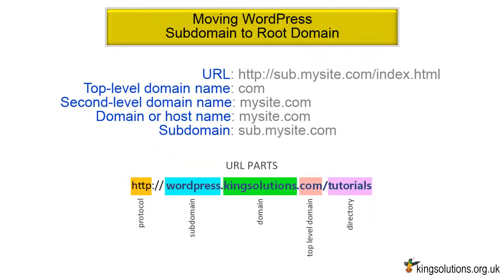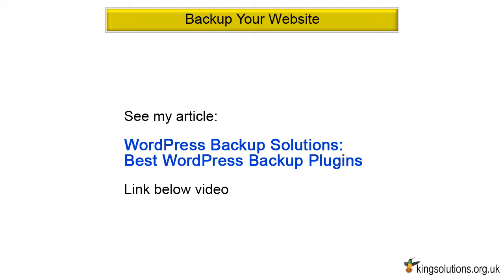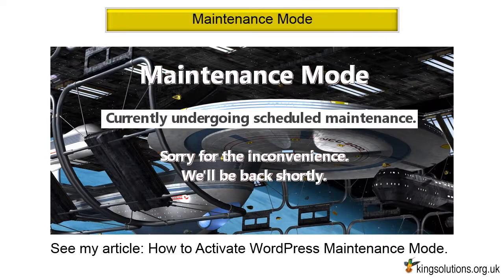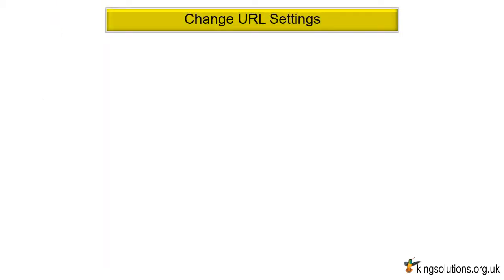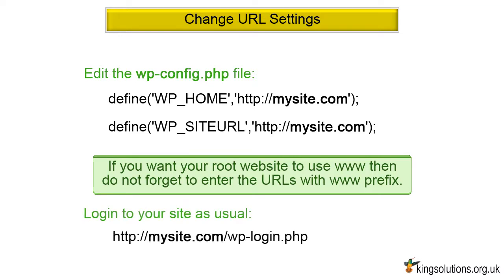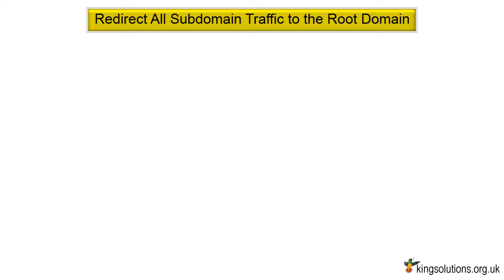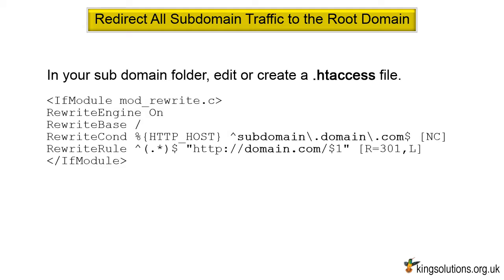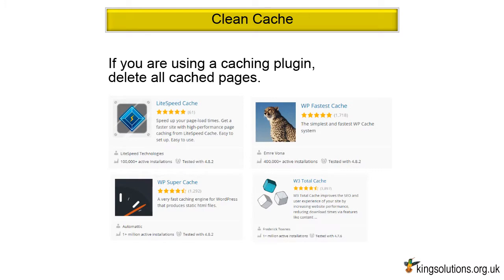How to Move WordPress from SubDomain to Root Domain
Before we begin, I would like to ask a favor from you.

In this tutorial, I will show you how to move WordPress from subdomain to root domain. As a bonus, the method used here to move a WordPress site from subdomain to root domain will also preserve your SEO rankings as well.

This is the most straight forward process to get WordPress out of the subdomain and into the root directory.

{IfModule mod_rewrite.c}
RewriteEngine On
RewriteBase /
RewriteCond %{HTTP_HOST} ^subdomain\.domain\.com$ [NC]
{/IfModule}

As YouTube does not allow angle brackets, I have substituted curly brackets in the above code. You will need to swap them over.